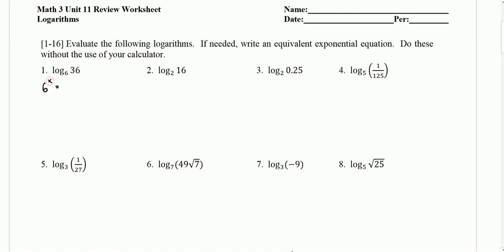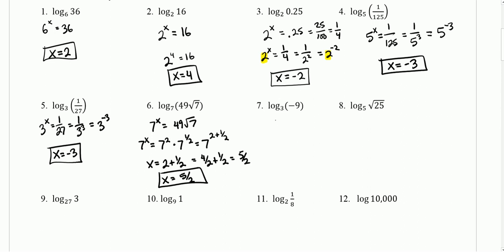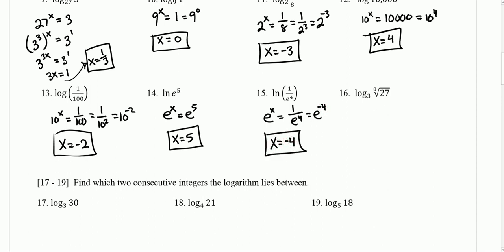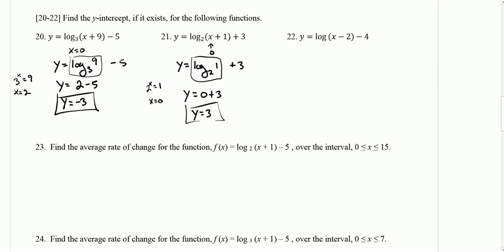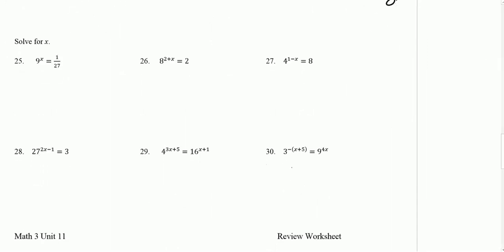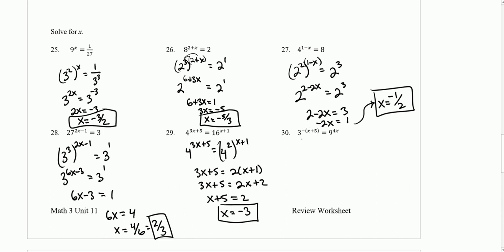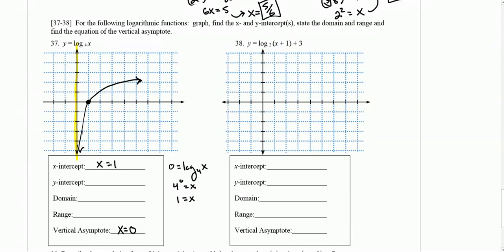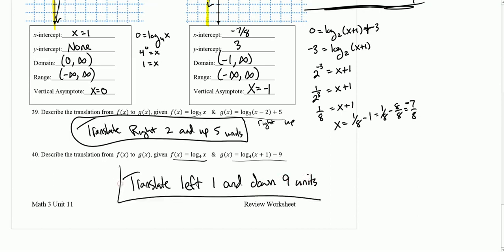Logarithms Review (M3 U9 1-4)